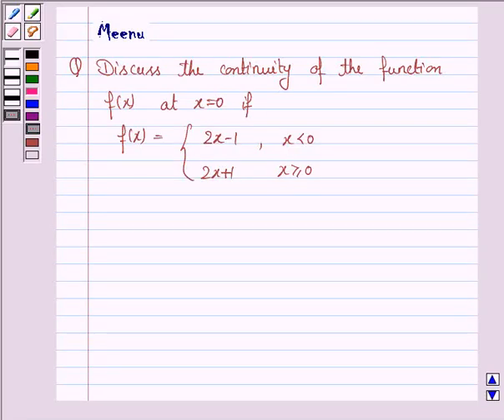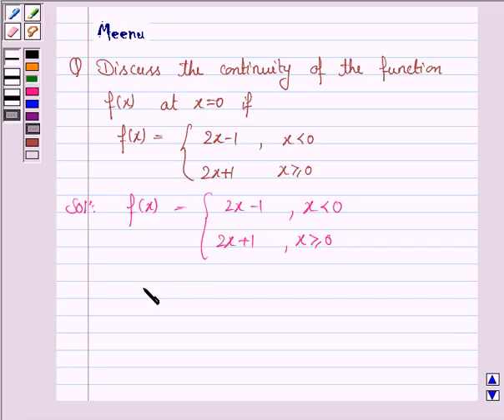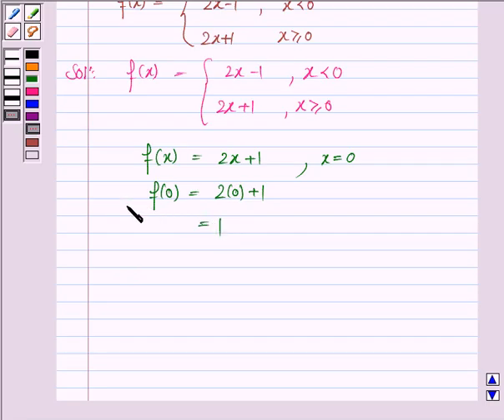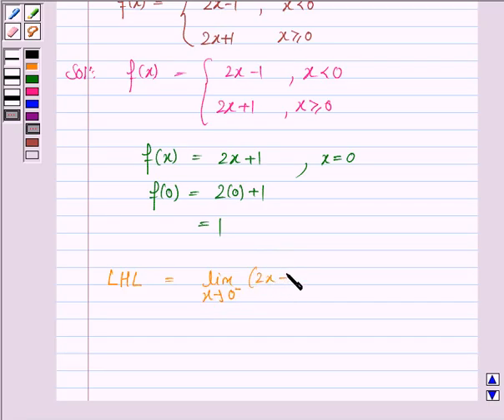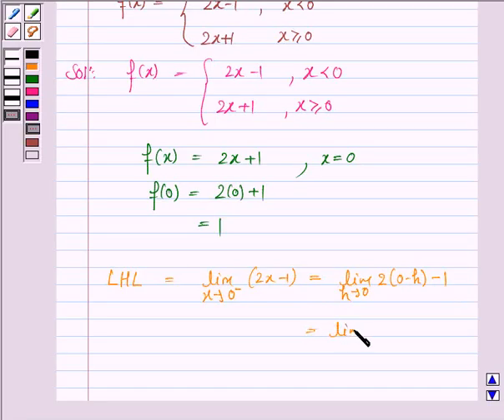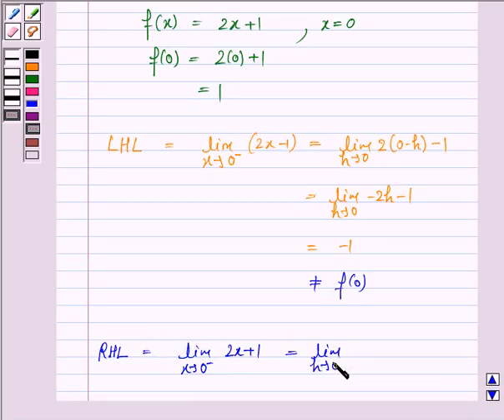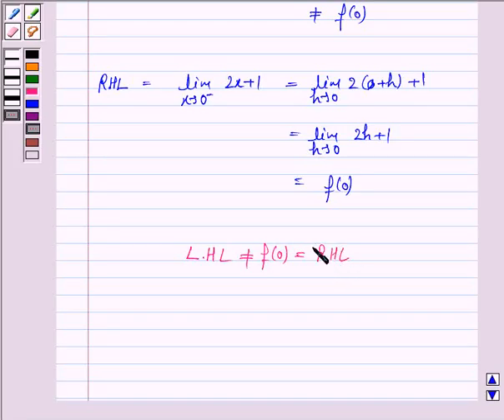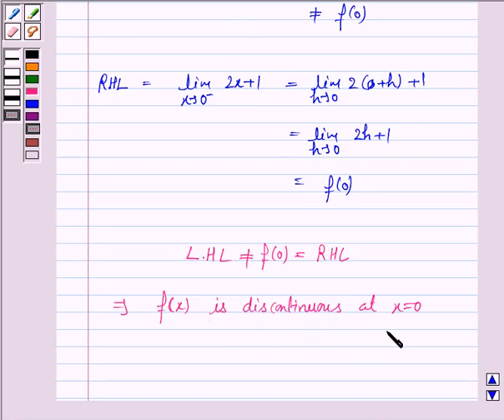Maths XII CBSE OD A 2002 1 2